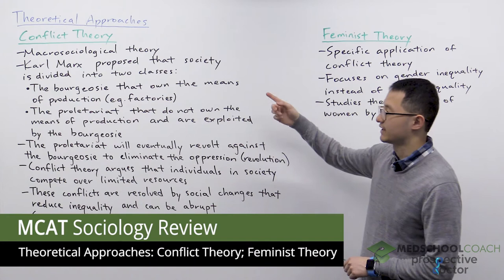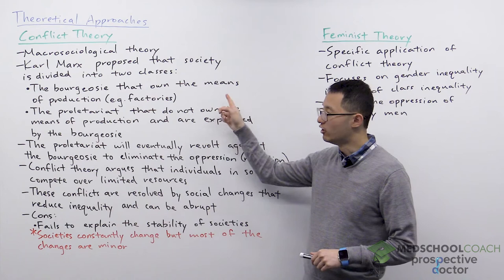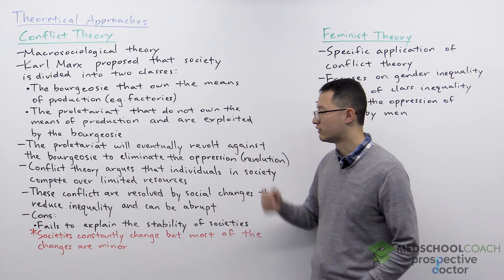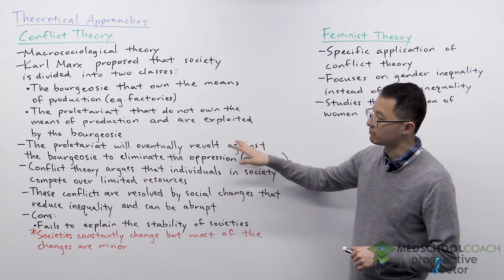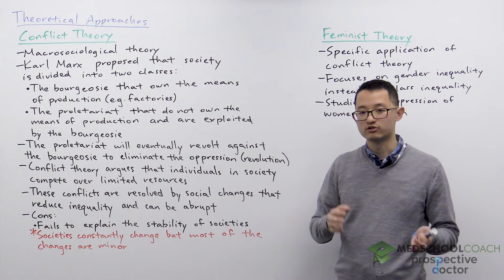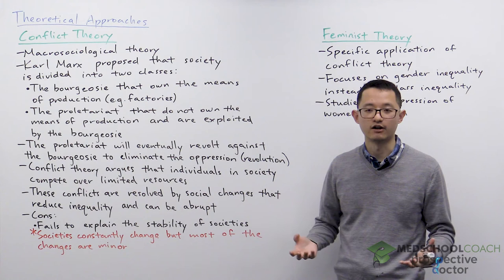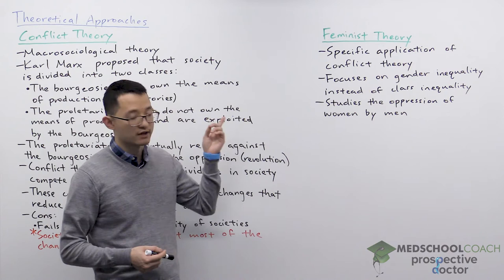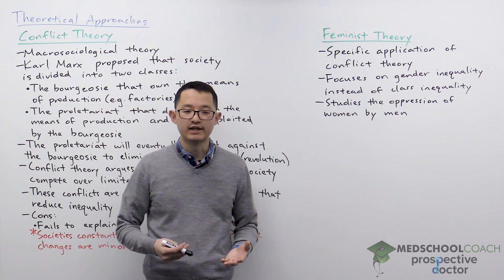Conflict Theory and Feminist Theory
Need help preparing for the Psych/Soc section of the MCAT? MedSchoolCoach expert, Ken Tao, will teach everything you need to know about conflict theory and feminist theory within theoretical approaches. Watch this video to get all the MCAT study tips you need to do well on the sociology section of the exam!

Conflict theory is a macro-sociological theory, primarily developed by Karl Marx. Near the beginning of the industrial revolution, Marx proposed that society was divided into two classes: the bourgeoisie who own the means of production – e.g. factory owners – and the proletariat who serve the bourgeoisie – e.g. factory workers. Marx predicted that the proletariat would eventually revolt against the bourgeoisie to reduce the socioeconomic conflict in society. More generally, conflict theory predicts that when one group in society has more power than another, there is a natural buildup of tension that only conflict can resolve. As opposed to another macro sociological theory, functionalism, conflict theory predicts that extreme social changes will occur swiftly.

Feminist theory is a macro sociological theory that is a specific branch of conflict theory. Instead of focusing on class inequality, feminist theory focuses on gender inequality. A classic area of concern in feminist theory is income inequality – seeking to explain and provide solutions for why men and women can work the same job with equal competency, but women will be paid less.

MEDSCHOOLCOACH